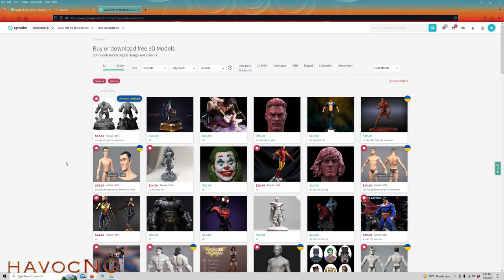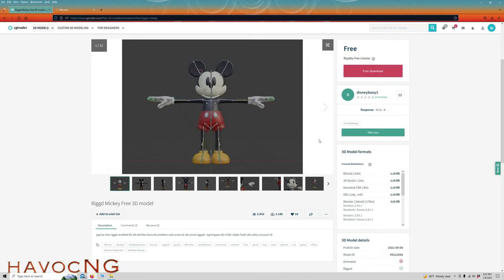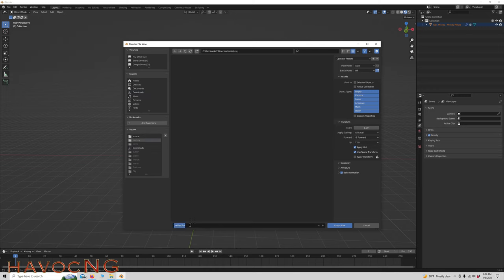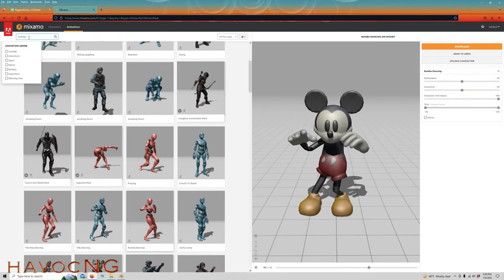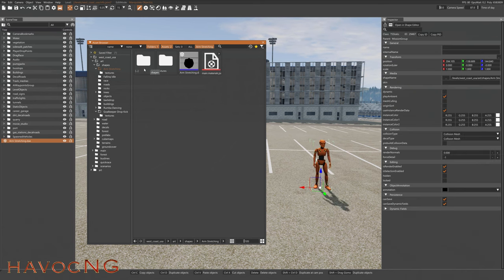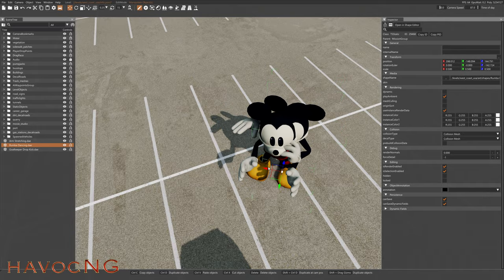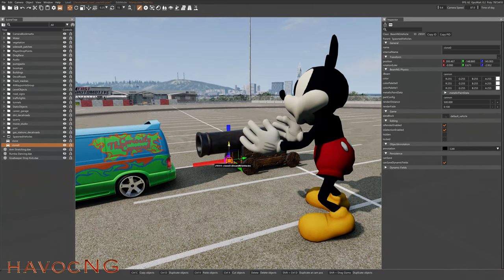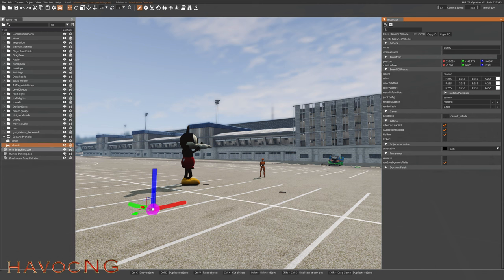BeamNG - How to import Mickey Mouse as a .fbx from Blender to BeamNG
I import a Mickey Mouse .fbx from Blender and zip that .fbx file and import it to Mixamo.com and then export that animated Mickey Mouse to the BeamNG level West Coast USA...Please Like & Subscribe!

My PC info:
Memory: 32 gigs T-Force
Graphics: Zotec RTX 3070TI
HD: 500 Solid State (OS & Beam NG) / 2 Terabyte HD
Power Supply: 1000 watt
Video Capture: Shadow Play
Monitor: Dell S2716DGR